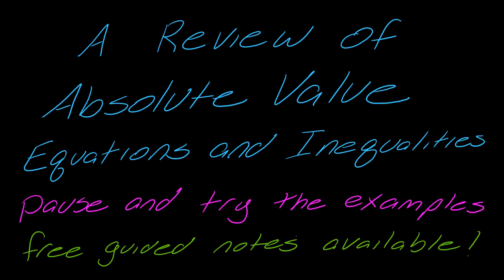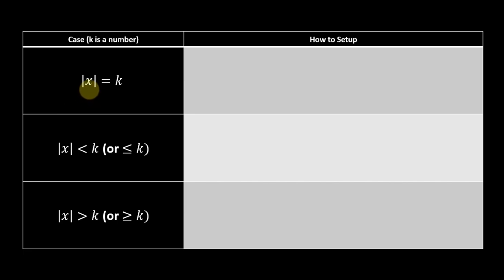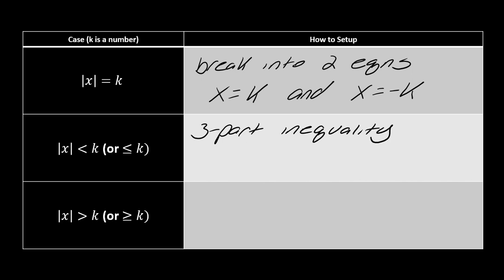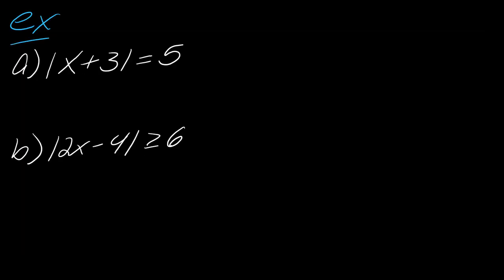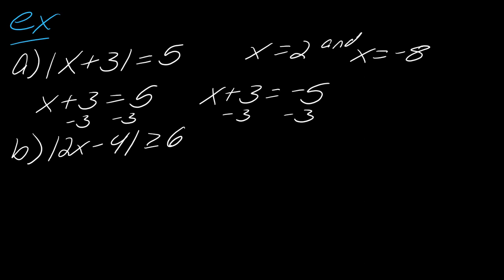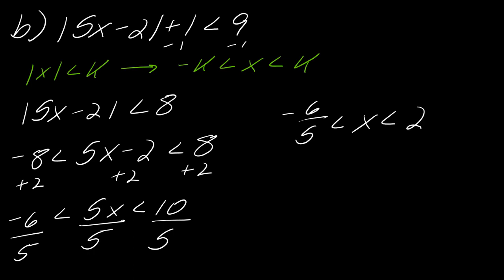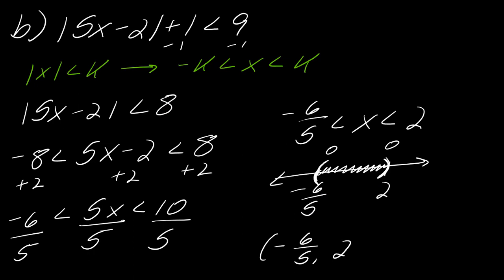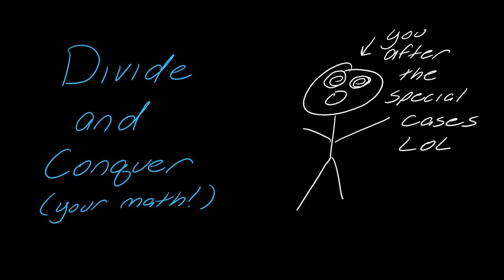Lesson: A Review of Absolute Value Equations and Inequalities